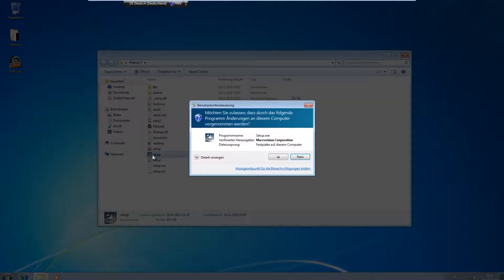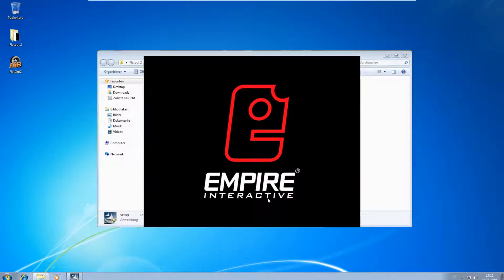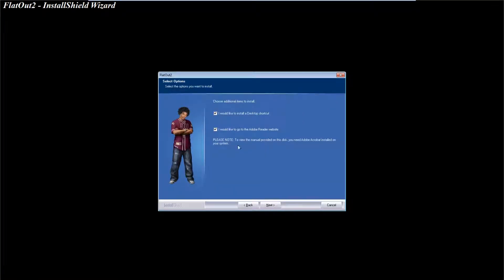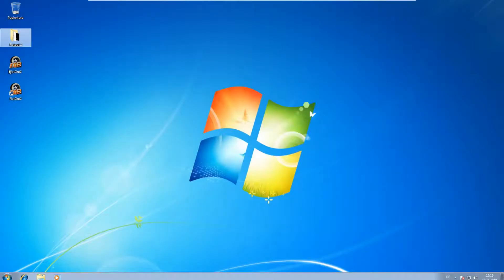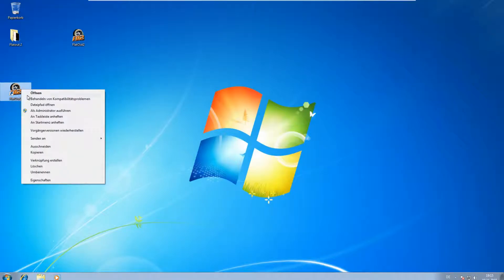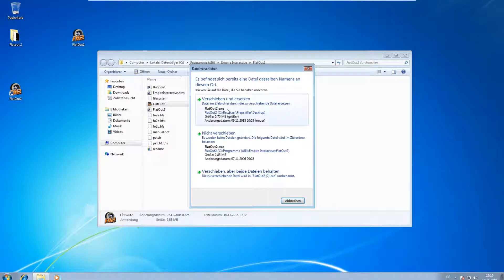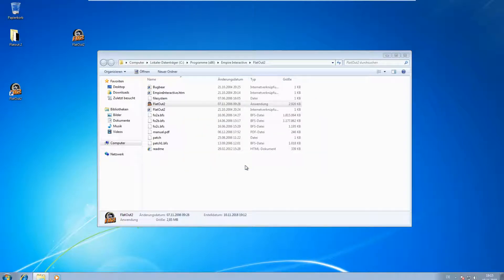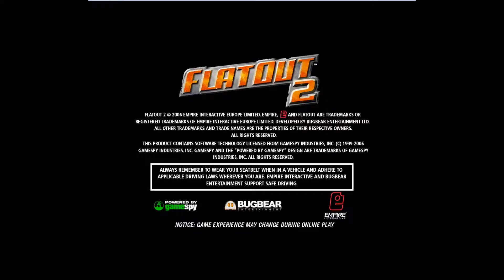Flatout 2 Openspy Tutorial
A Tutorial for getting the Multiplayer of Flatout 2 to work again.

Song: Lorn - Conduit